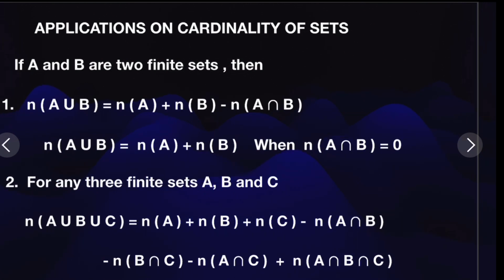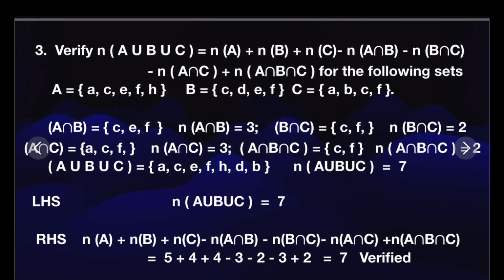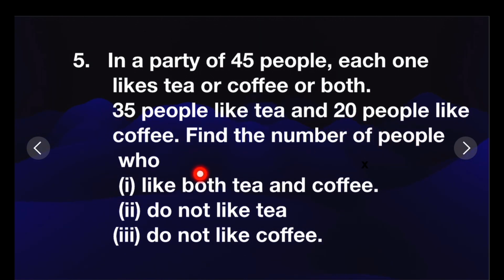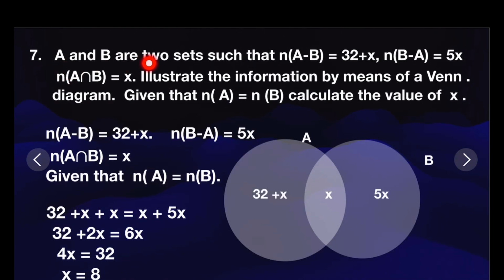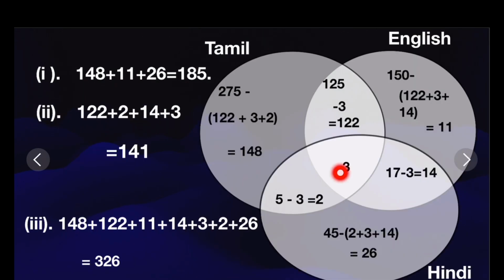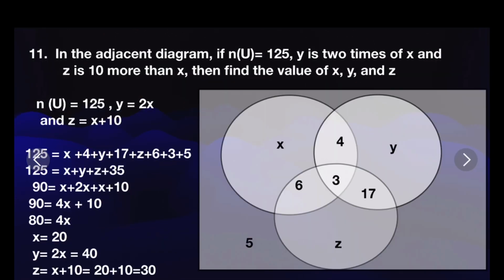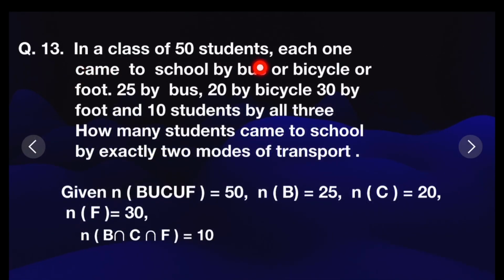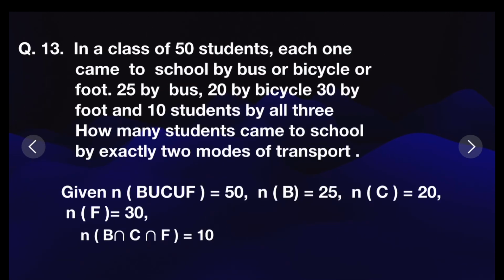Samacheer Kalvi 9th Grade Math Tutorial: Applications on Cardinality Of Sets - Exercise 1.6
Welcome to our comprehensive math tutorial designed specifically for 9th grade students following the Tamil Nadu State Board Samacheer Kalvi curriculum! In this video, we delve into the fascinating world of set theory, a fundamental concept in mathematics that lays the groundwork for various mathematical principles. In this video we will dive into the applications on cardinality of sets.

Whether you're new to set theory or looking to reinforce your understanding, this video provides step-by-step explanations and worked examples from Exercise 1.6 from the Samacheer Kalvi math textbook.

Get ready to elevate your math skills and ace your exams with ease!